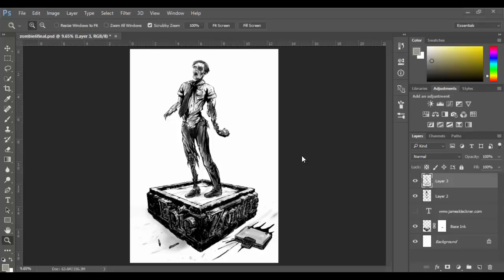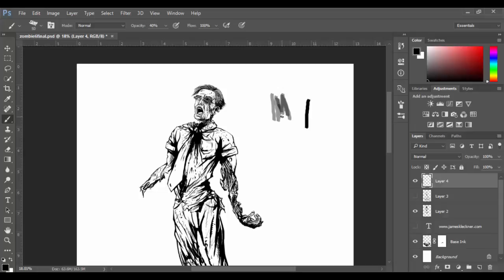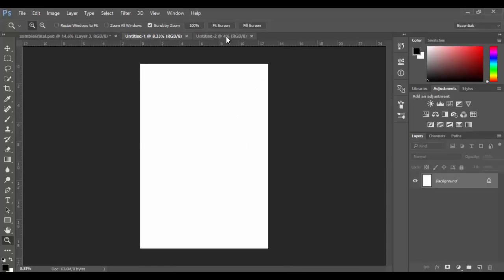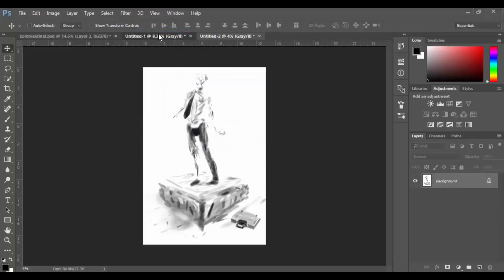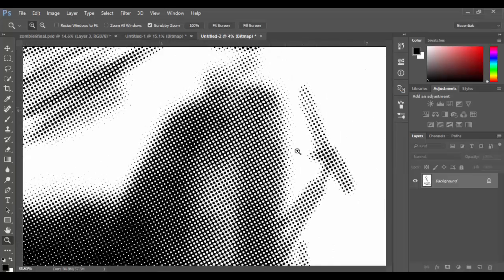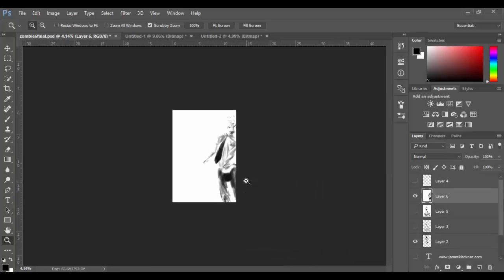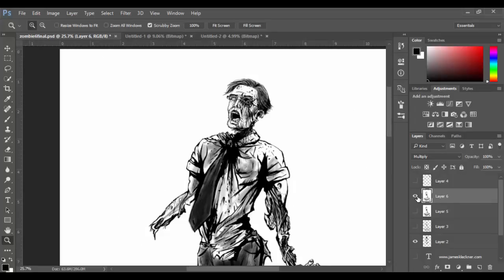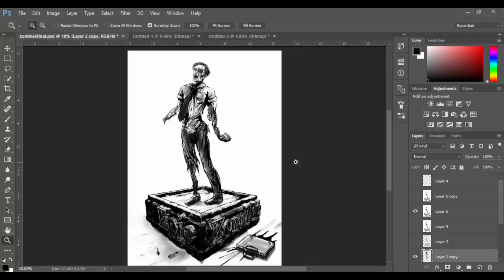Adobe Photoshop CC Introduction to Halftones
Learn how to create Halftones for screenprinting in Photoshop!